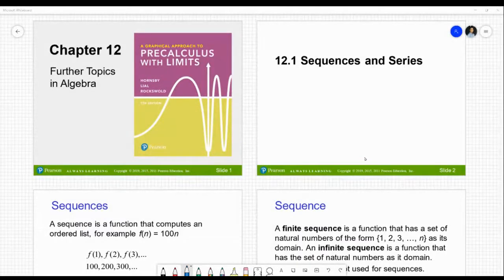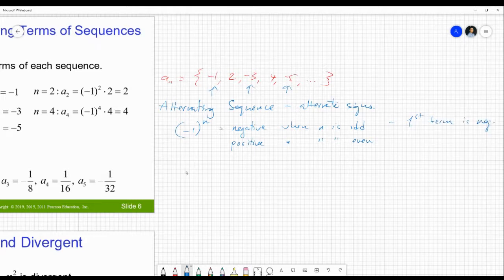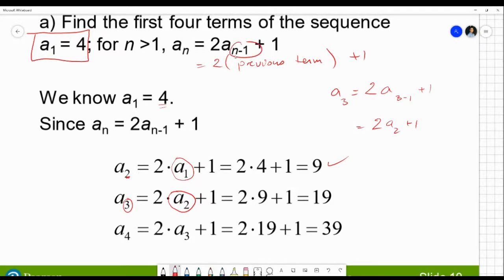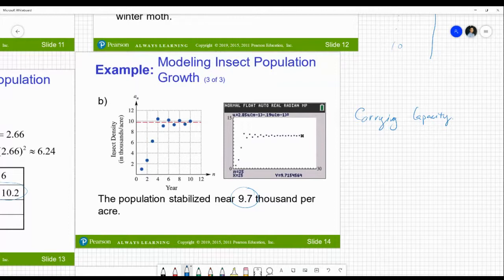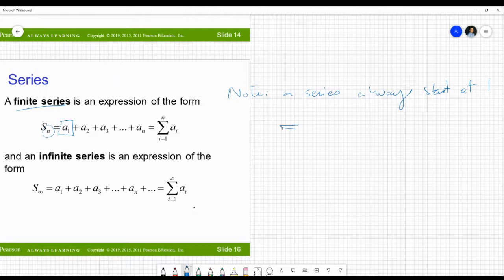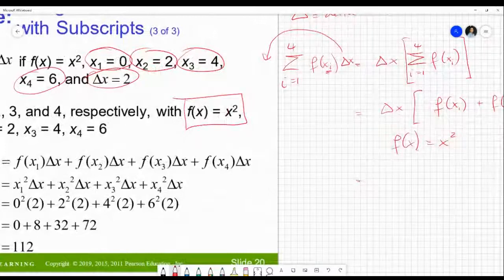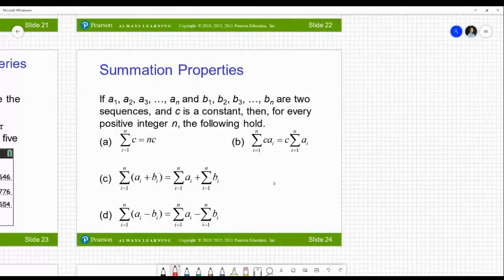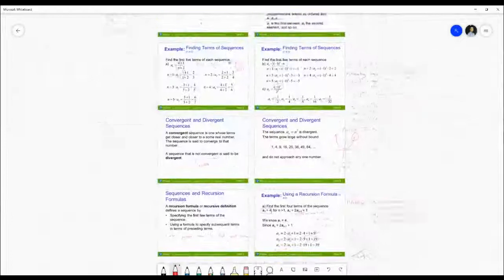Ch 12 1 Sequences and Series